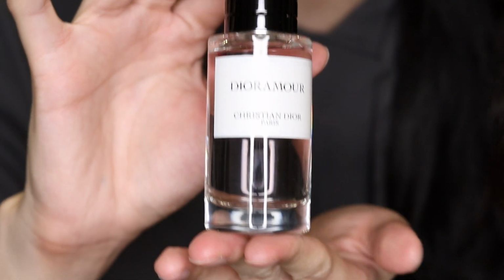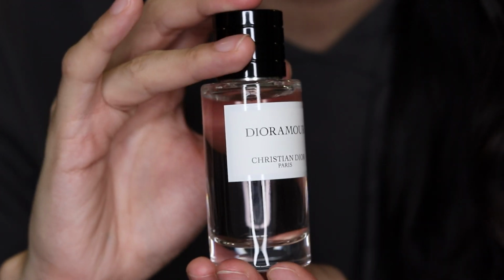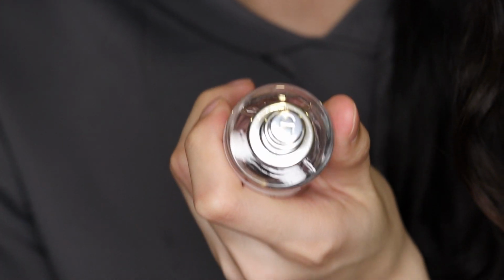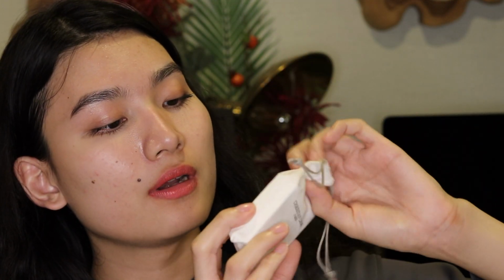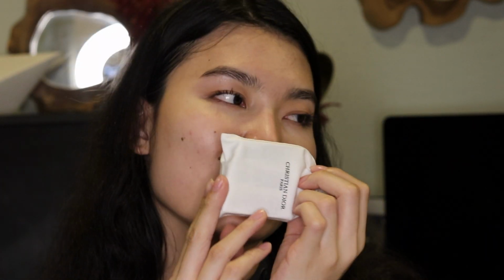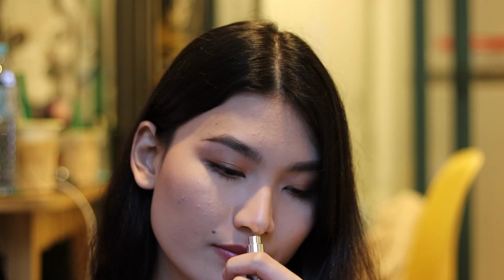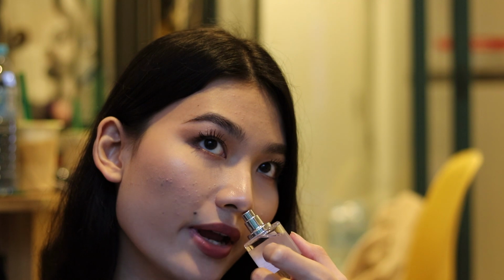Dior Maison Dioramour Fragrance | Review & Unboxing